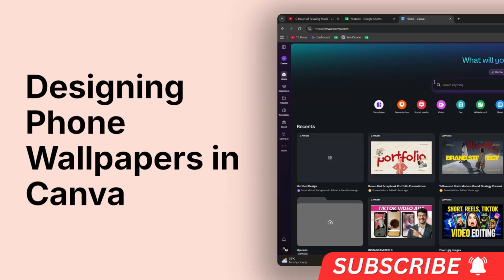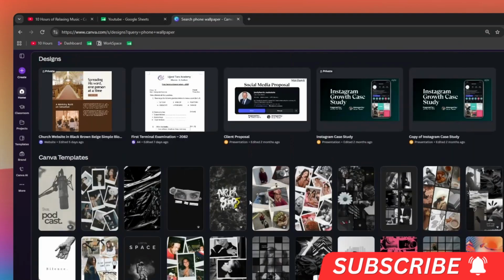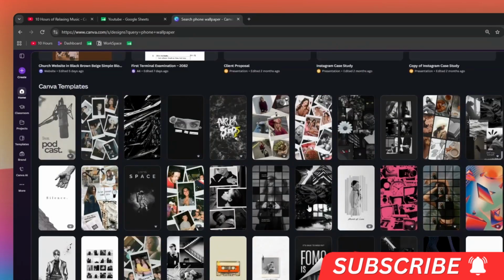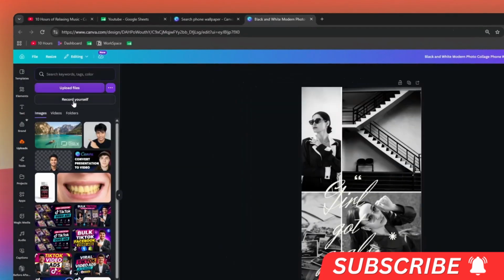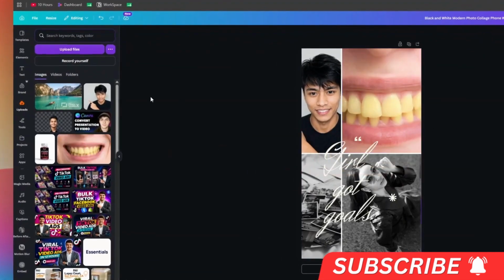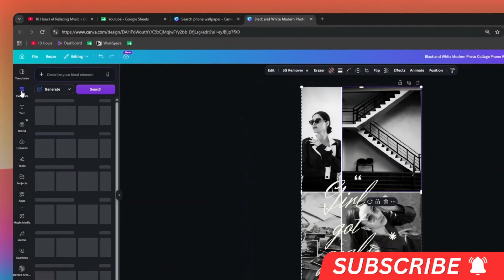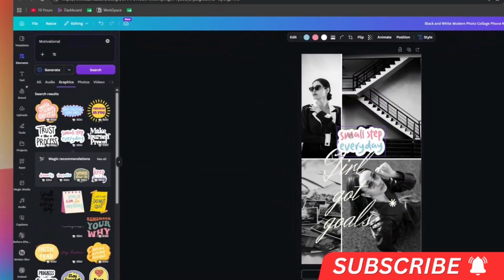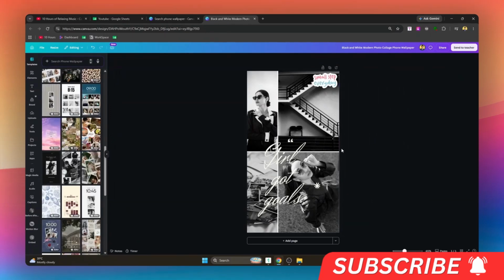How to Create Phone Wallpapers in Canva (Full 2026 Guide)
Learn how to create phone wallpapers in Canva with this complete 2026 step-by-step tutorial. In this Canva tutorial, you'll discover how to design beautiful, high-quality wallpapers for your Android or iPhone using Canva's templates, elements, and customization tools.

Whether you're creating a personal wallpaper, motivational lock screen, aesthetic background, photo collage, minimalist design, or branded mobile wallpaper, this guide will show you how to make stunning wallpapers that perfectly fit your phone screen.

In this video, you'll learn how to create phone wallpapers in Canva, choose the correct dimensions, customize backgrounds, add photos, text, icons, and graphics, download your wallpaper in high quality, and set it as your mobile wallpaper.

📌 In this tutorial, you'll learn:
• How to create phone wallpapers in Canva
• Choose the correct wallpaper dimensions
• Customize colors, photos, and backgrounds
• Add text, icons, and design elements
• Create aesthetic and personalized wallpapers
• Download wallpapers in high quality
• Design wallpapers for Android and iPhone
• Canva wallpaper tips and tricks (2026)

This Canva tutorial is perfect for beginners, students, designers, content creators, business owners, freelancers, and anyone who wants to create professional phone wallpapers quickly and easily.